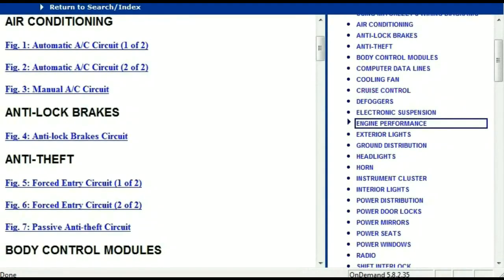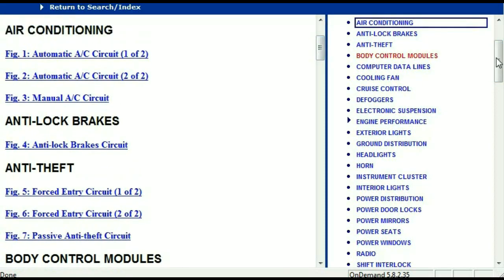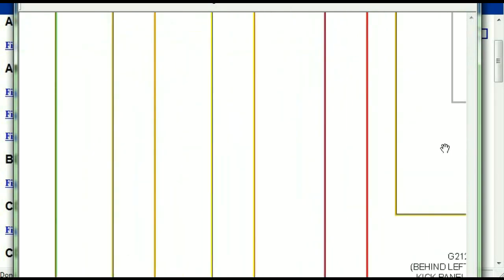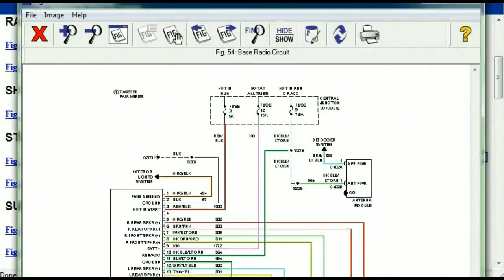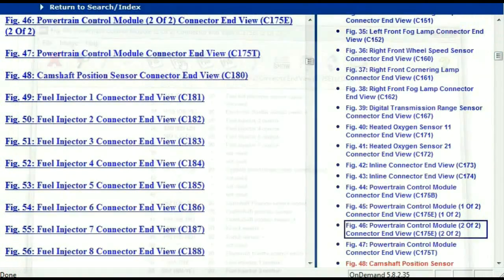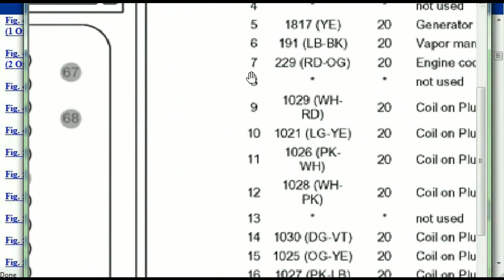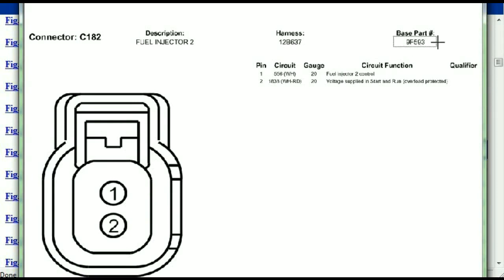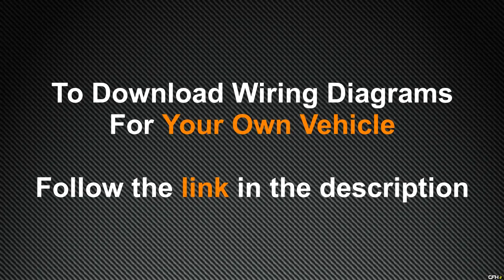Audi A7 Wiring Diagrams 1998 to 2016